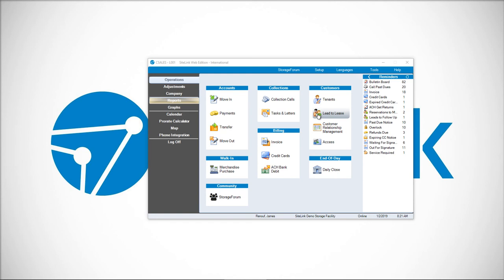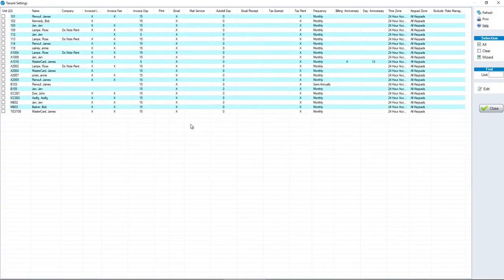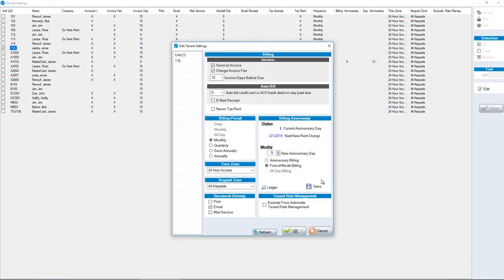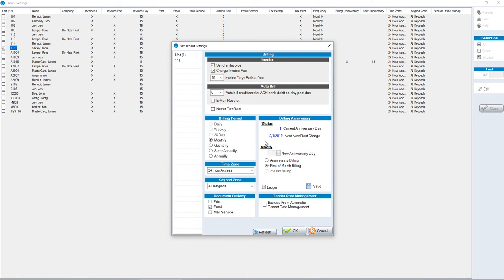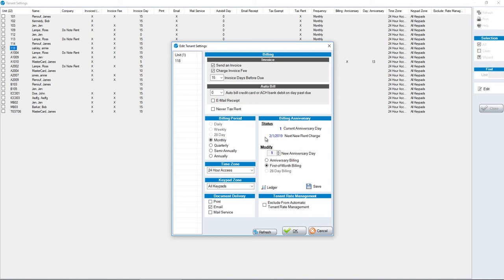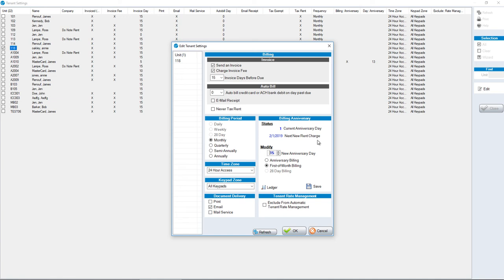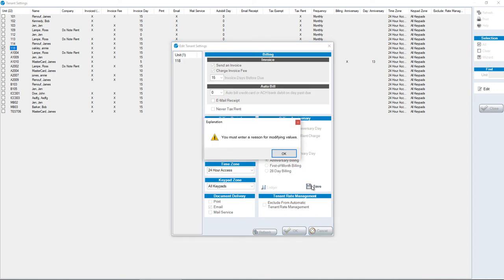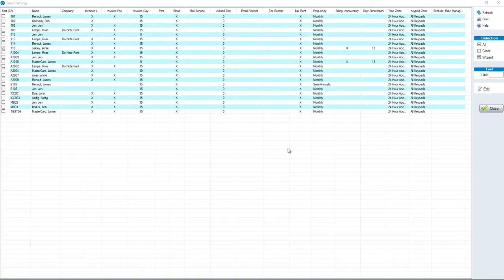How To Change An Anniversary Billing Date - SiteLink Training Video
Learn how to change an anniversary billing date by clicking on "Company / Utilities / Edit Anniversary Billing Date" in your SiteLink Smart Management Software.